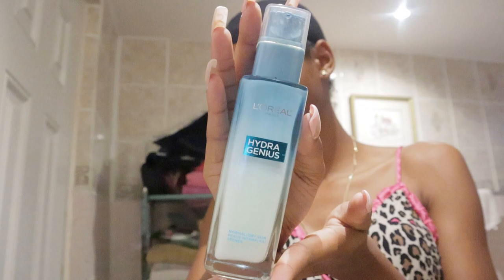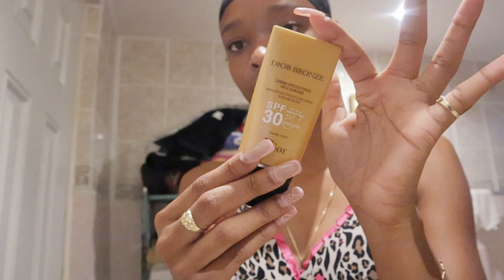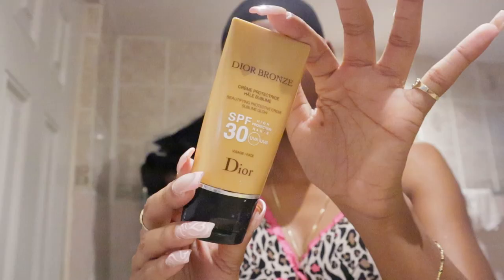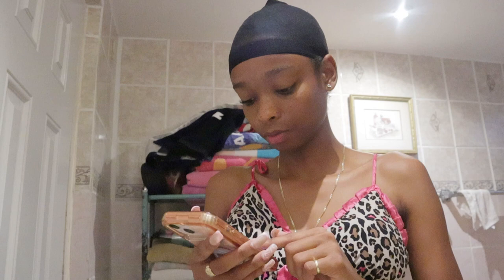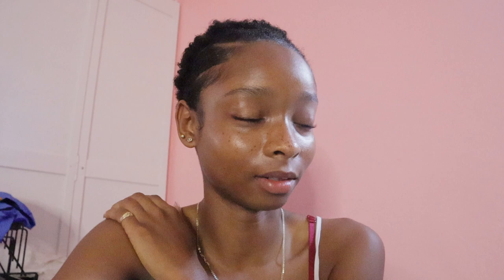MORNING ROUTINE || How to start your day off right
If you're looking for a realistic morning routine that will help you get started the right way, then check out this updated morning routine! This routine includes skincare products and breakfast foods that will help you look and feel your best every morning, but you'll also be more productive during the rest of the day. Thanks for checking it out!

In this video, I'm sharing an updated morning routine that will help you get more done in the morning and start your day off on the right foot. Whether you're a student or a working professional, this routine will help you get more done in the morning!In this video, I'm sharing my updated morning routine. This routine is designed to help you get through your day stress free and rejuvenated.My goal is to make sure that you have a realistic and achievable morning routine that will help you achieve your goals. I encourage you to give this routine a try, and see how it can help you feel more in control of your life! In addition to my morning routine, I also recommend skincare products that I use and love. I hope you enjoy this video and find it helpful in your own monthly routine!

Background Sound: Summer Walker- Throw It Away Remix

FAQ:
I create lifestyle, fashion & beauty content
I'm 20 years old of age
I live in the Caribbean, in Saint-Martin.
I film with my Canon Eos M50